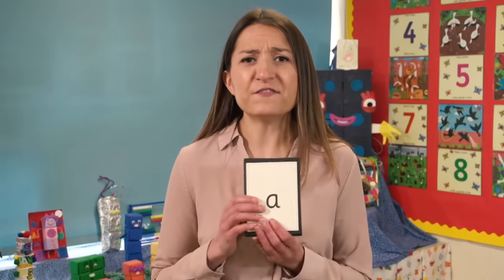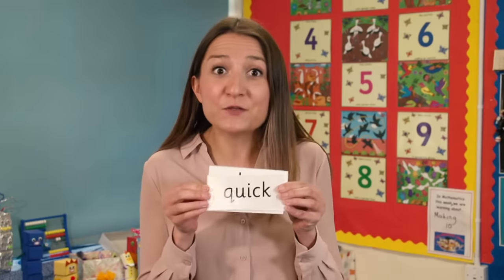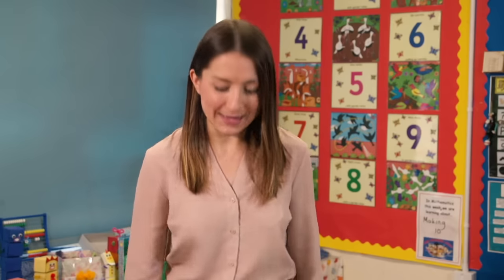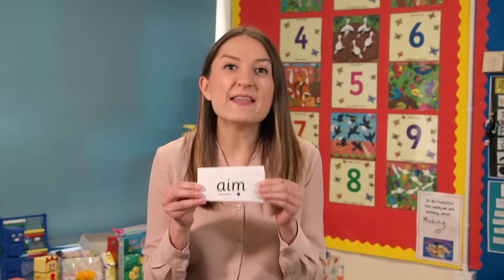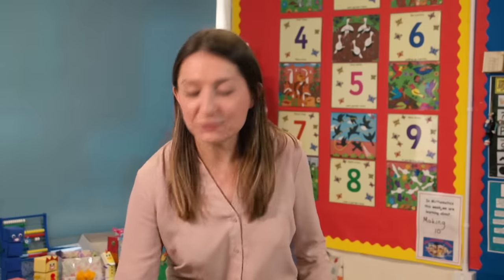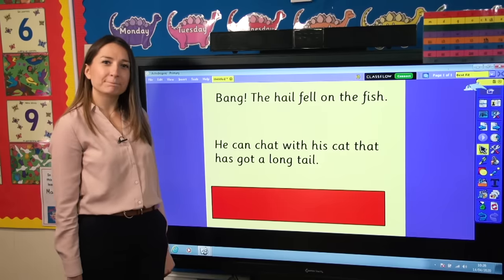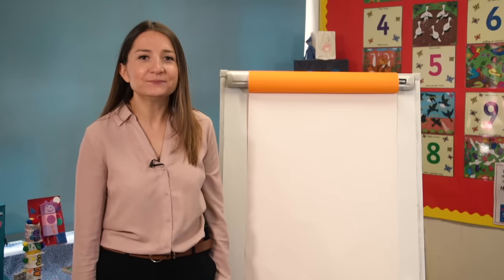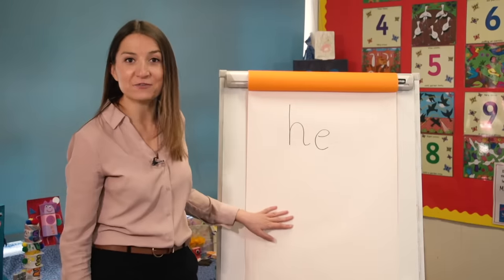Lesson 1 - Reception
Watch Reception Lesson 1. First released Monday 27th April.

A new Reception lesson is uploaded every week day at 10am and is suitable for children who can blend and read words such as 'fish', 'chat' and 'rain'

Our Letters and Sounds Phonics lessons are designed for use at home and school during the Covid-19 period.